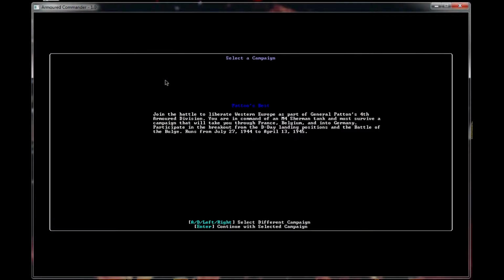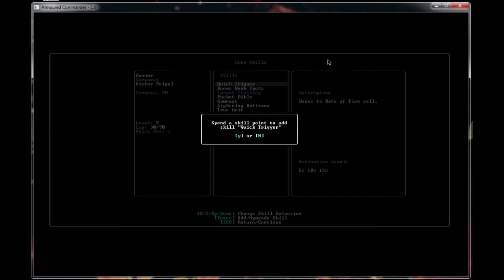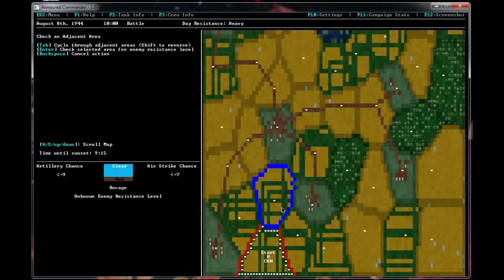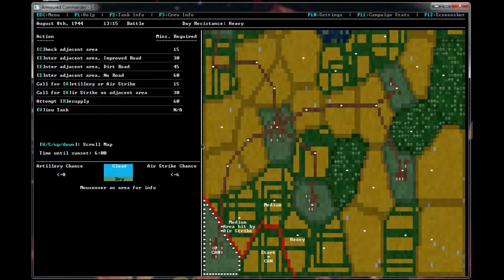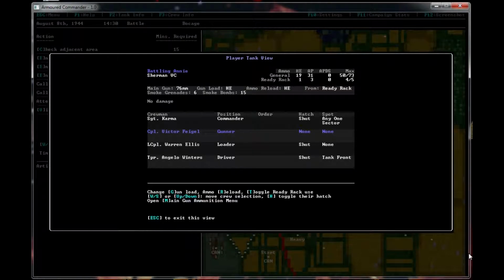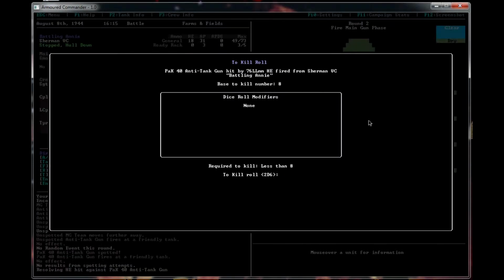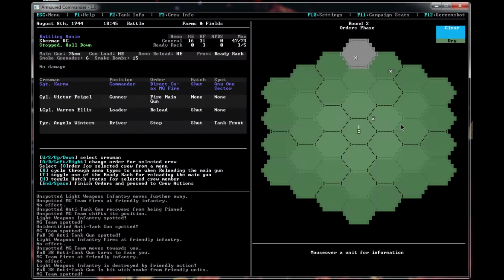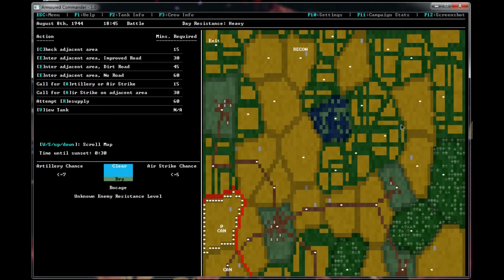Looking at: Armoured Commander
This is pretty great! :D

- go there to download,its free! :D